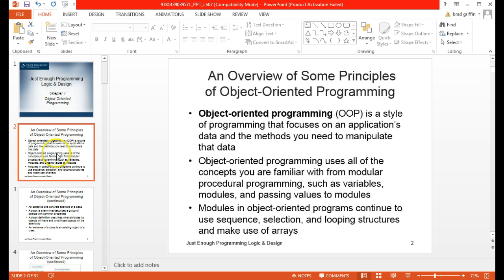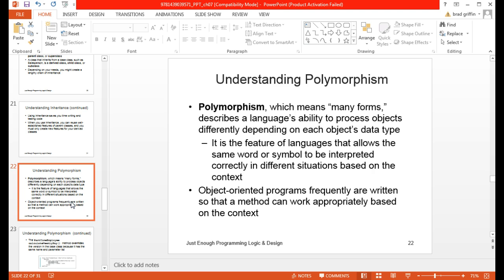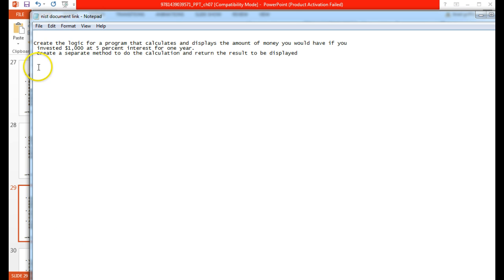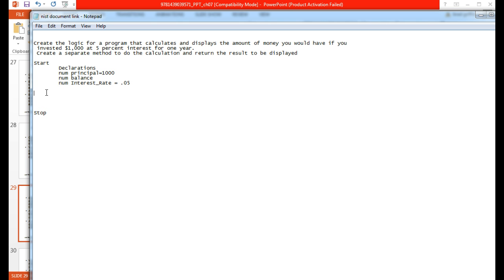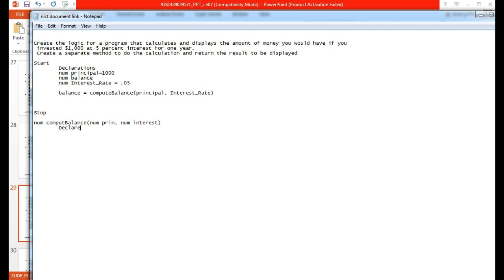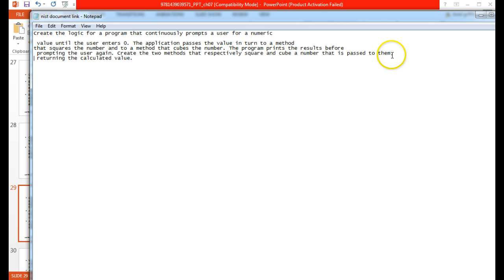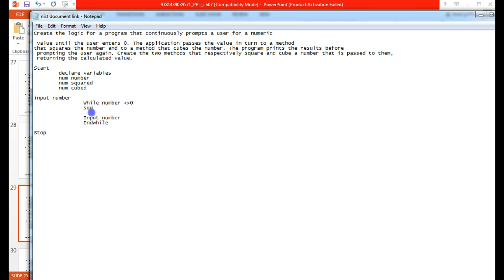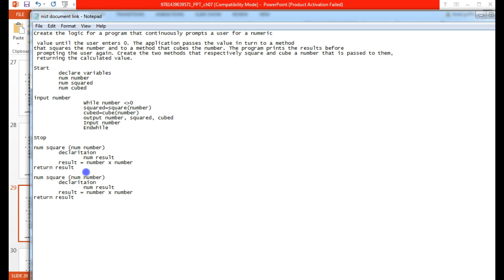homework 2/27/2014 cmis 210